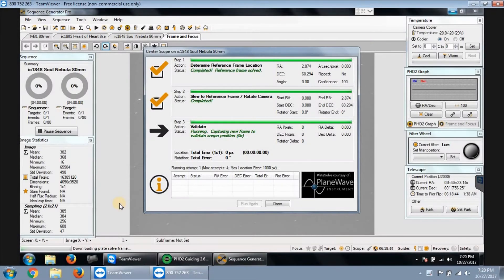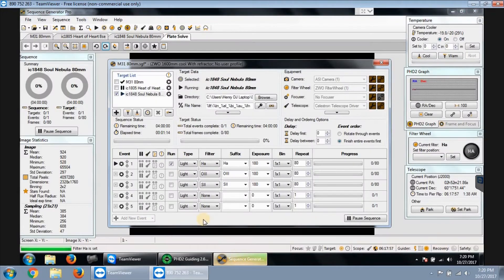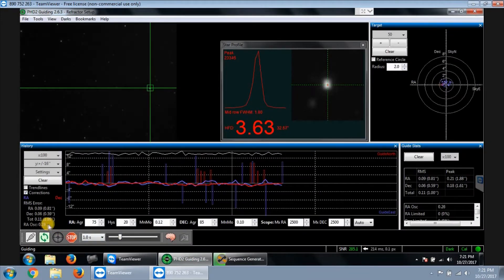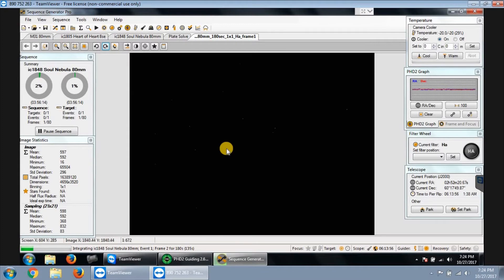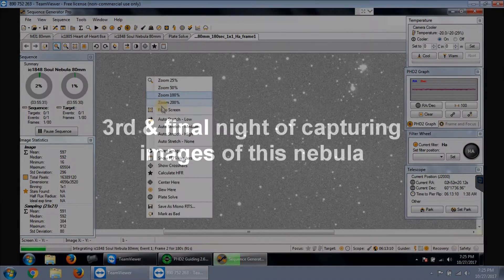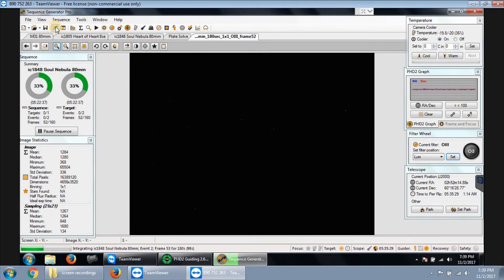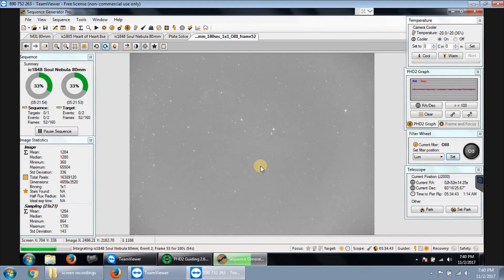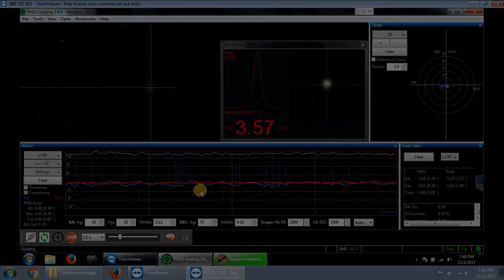Capturing The Soul Nebula With 80mm Refractor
This one took me 3 separate nights to capture.  I ended up capturing 90 frames for each narrow band filter.  I am getting a bit better with Pixinsight but need some practice on how to add more sharpness to my final images.  For processing I used the Hubble Palette.

Setup:
Sky-Watcher PRO 80 mm f/7.5 ED APO
50mm guide scope
Dew Heaters
HA, OII, SII filters were used
Pixinsight was used for stacking & post processing
Calibration frames used:
50 darks
50 flats for each filter
50 bias